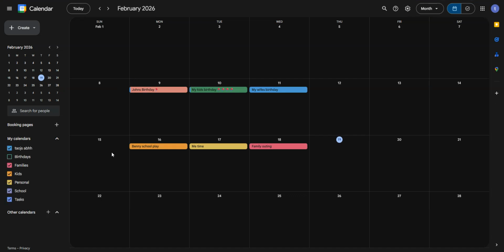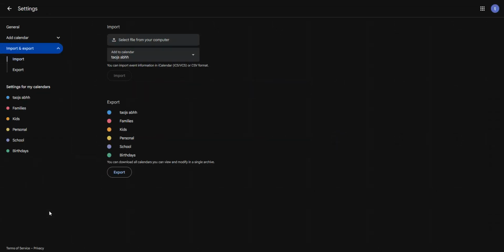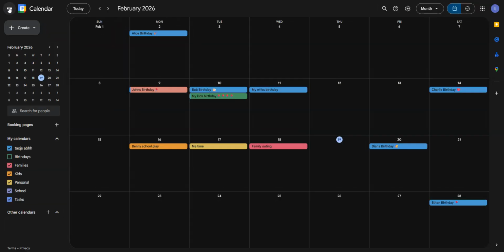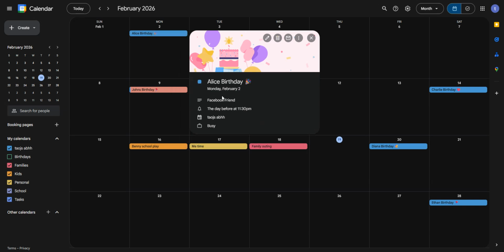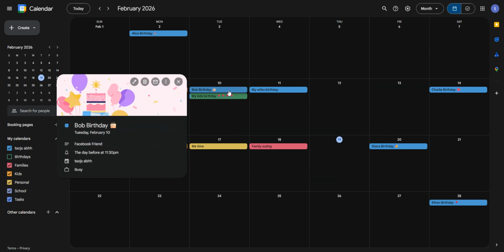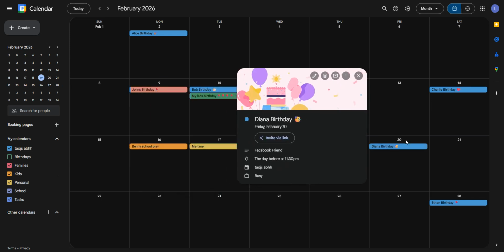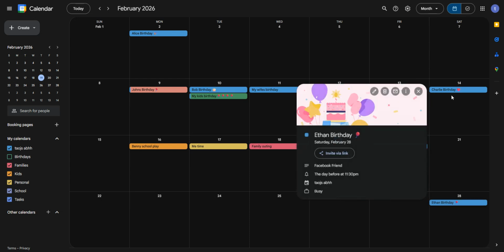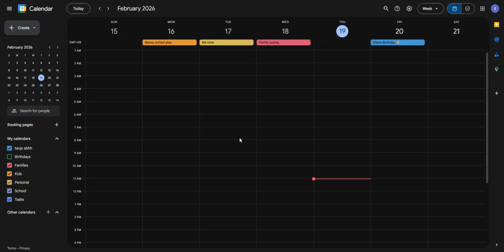How to Add Facebook Birthdays to Google Calendar!